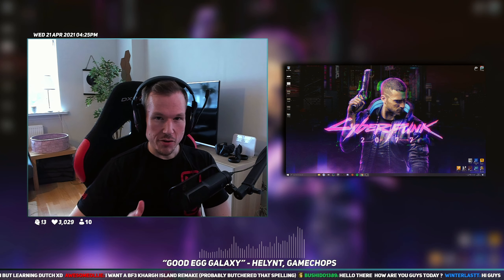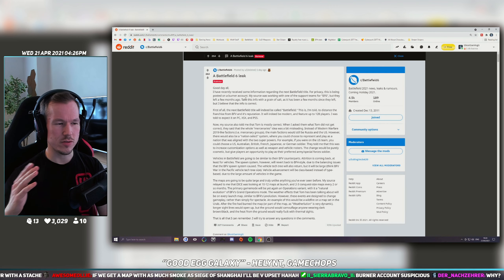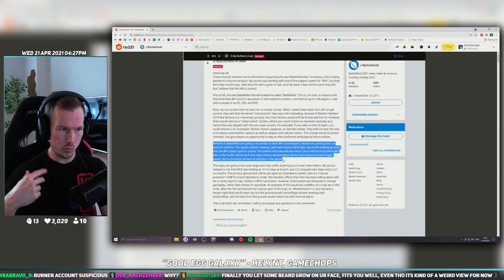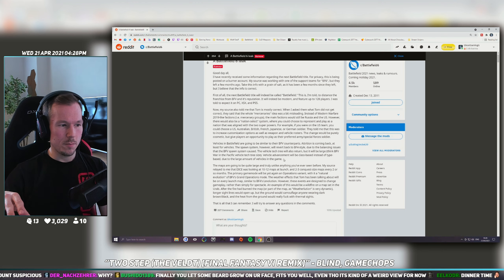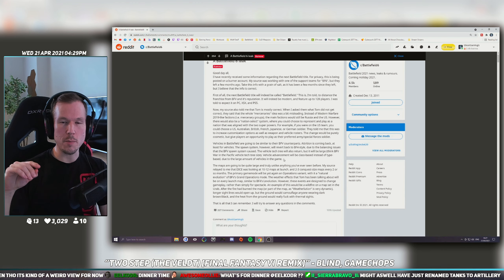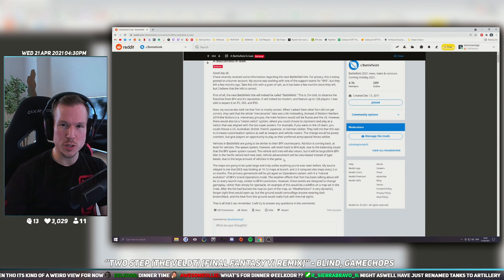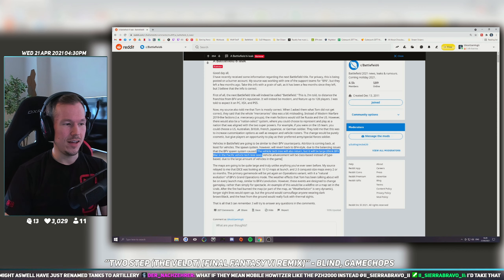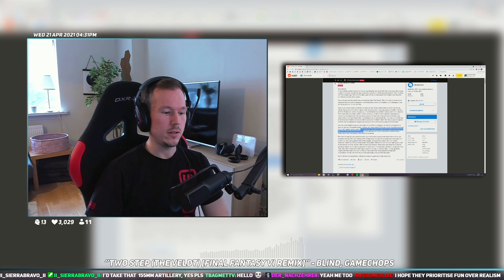A Discussion on Vehicle Attrition in Battlefield 6(2021)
A little discussion we had on stream about the possibility of Vehicle Attrition making a return in the upcoming Battlefield title later this year. Thoughts you guys might be interested in this!